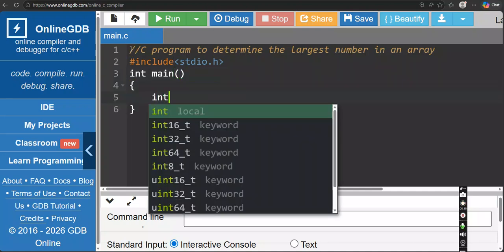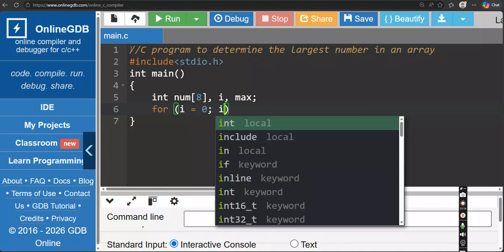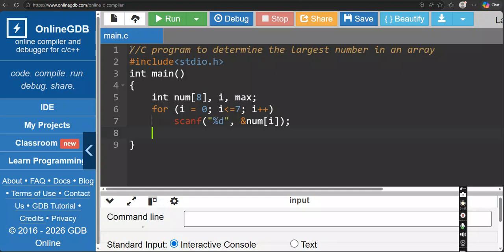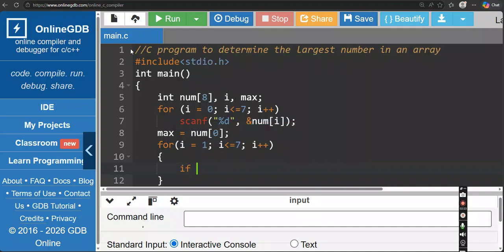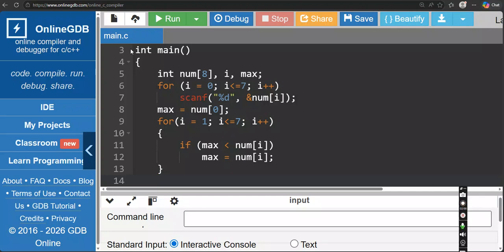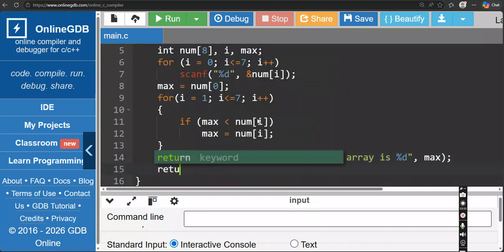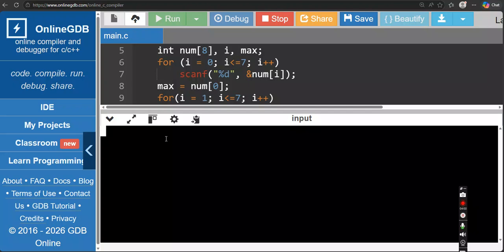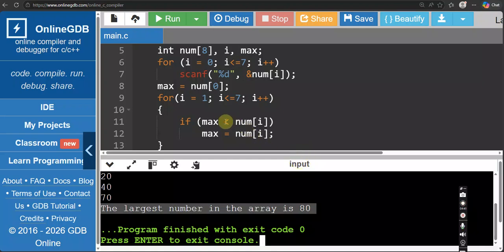C Program - Finding Largest Number in an Array